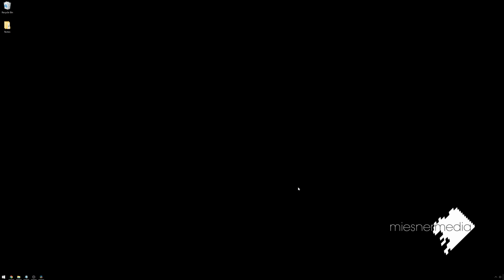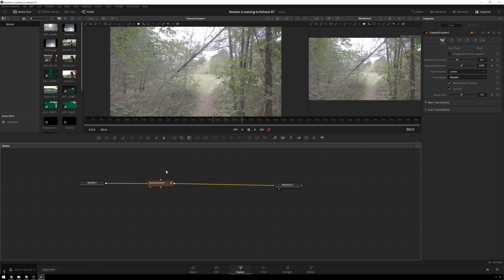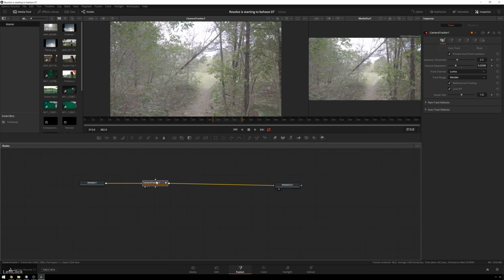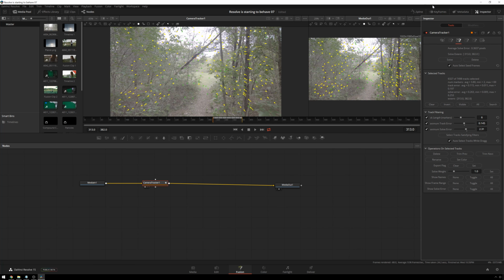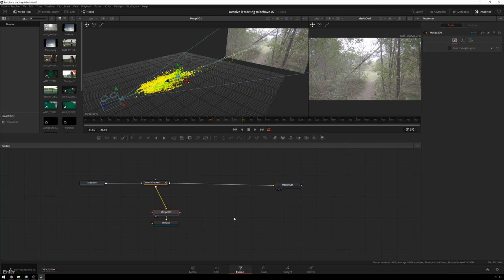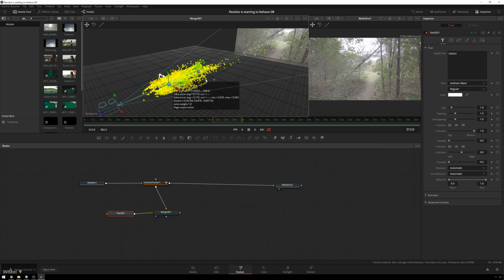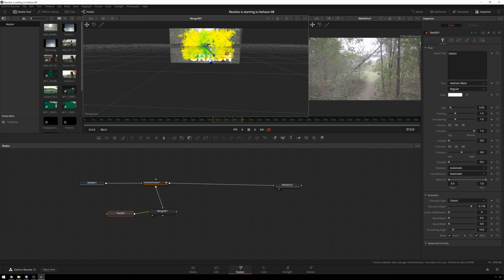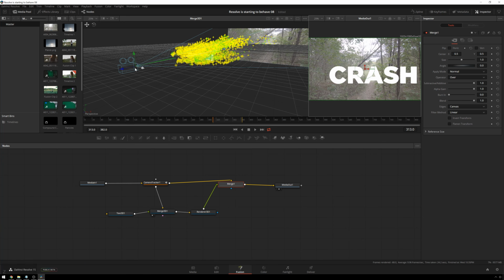Floating 3d Text in Fusion/Resolve 15 Tutorial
Just warning you. This consistently causes my install to crash and corrupt the save, so do at your own risk. But anyway... Lots of people have asked for a floating 3d text tutorial and, besides all the crashing, its pretty easy, so here you go and enjoy!